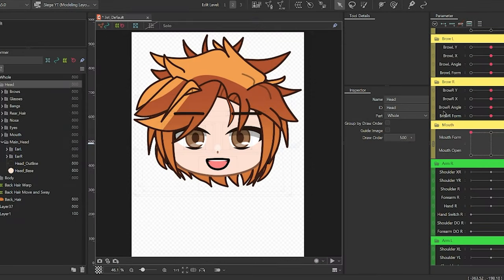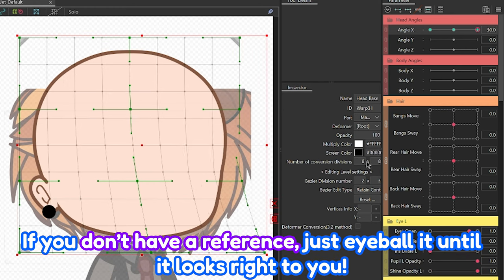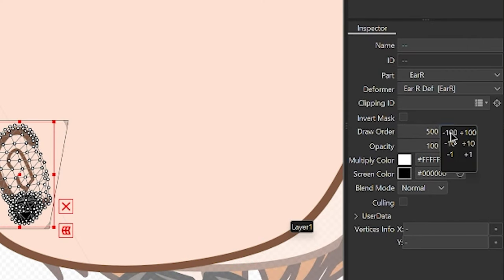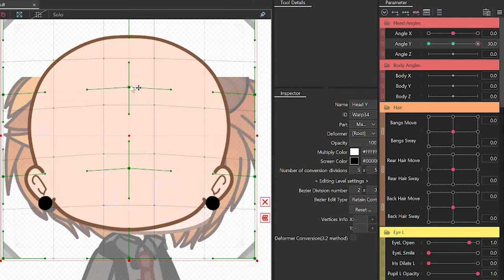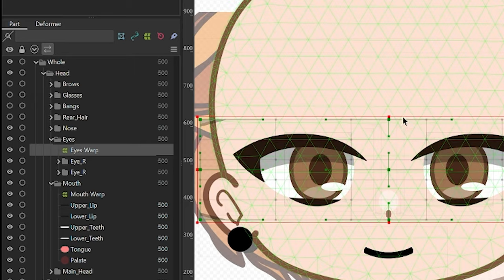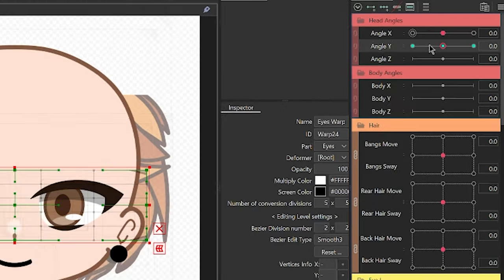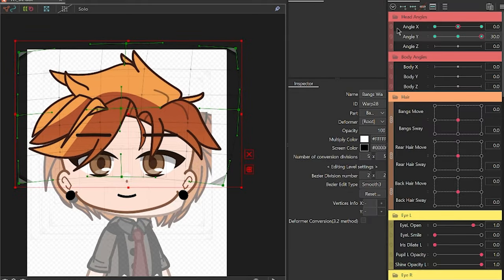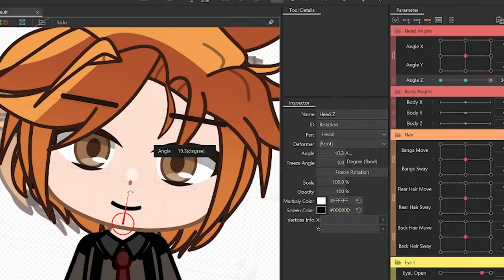💎How To Animate A Gacha Scene: Live2D Tutorial Series | EP 2: Head Angles + Arms and Legs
🎮 Play Gacha Online here!

🖥️ PROGRAMS USED:
~Live2D Cubism
~Adobe Premiere Pro
~Paint Tool Sai 2
~OBS
(ALL BACKGROUND IN THE VIDEO ARE MADE BY MY TEAM OR ARE FROM A WEBSITE (with a license)
⌚ TIME STAMPS:
0:00 - Intro
0:21 - Reminders for the first episode
0:40 - Head Rigging
7:55 - Body Rigging
7:57 - Arm Rigging
9:17 - Hand Rigging
12:14 - Leg Rigging
13:09 - Outro

Thank you @kaiveeh_  for taking the time to note these down ^^

   OTHER INFO:
~Socials: siegeyt.carrd.co/